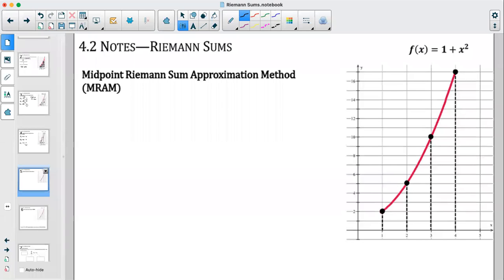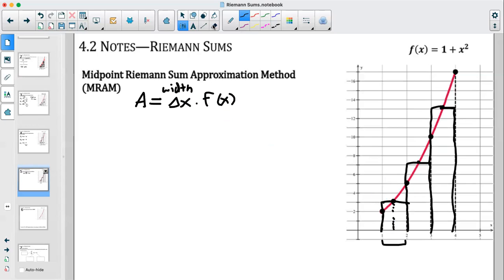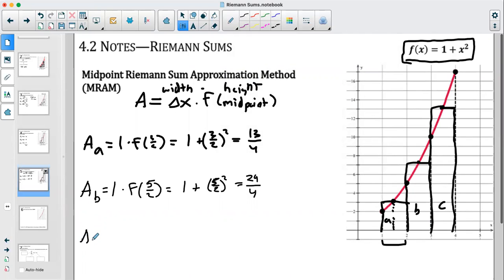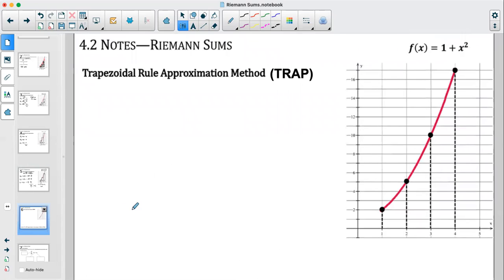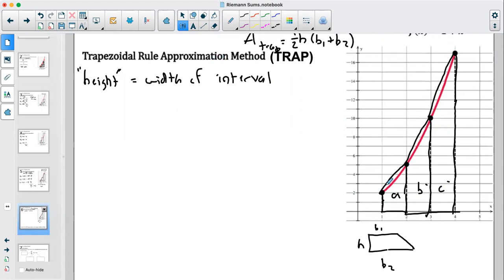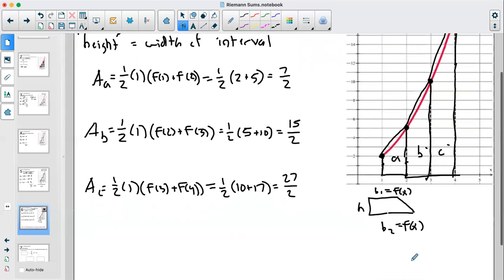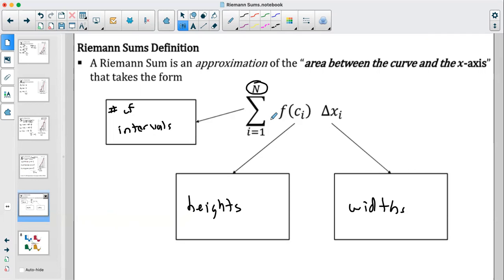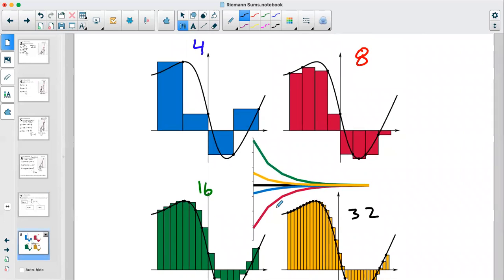Riemann Sums Part 2